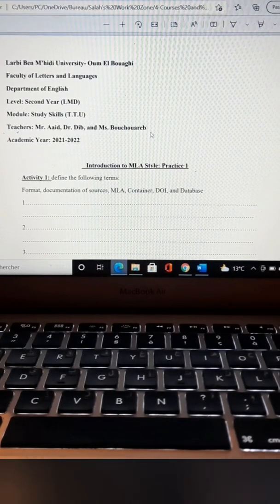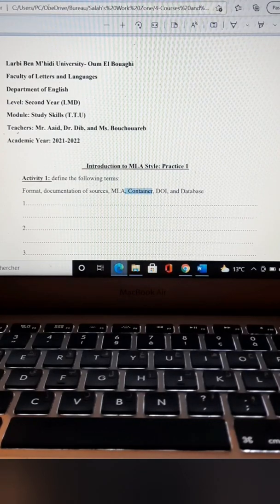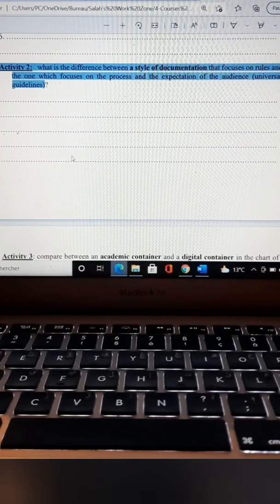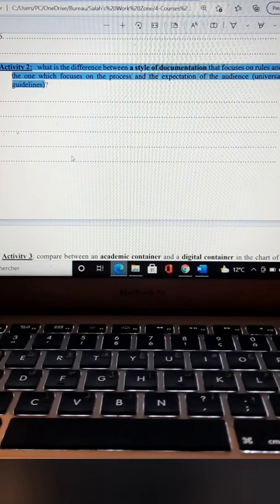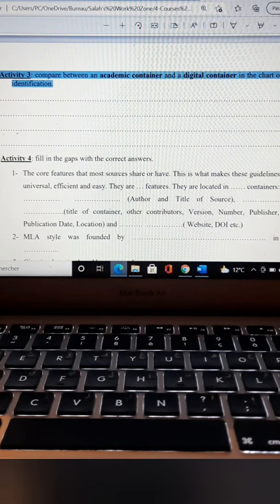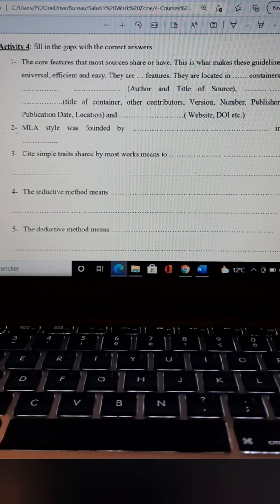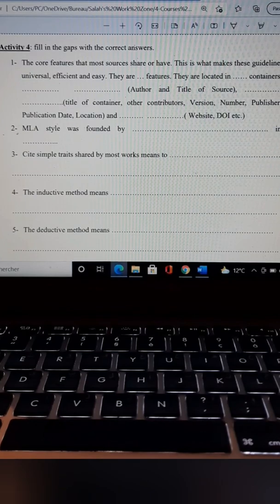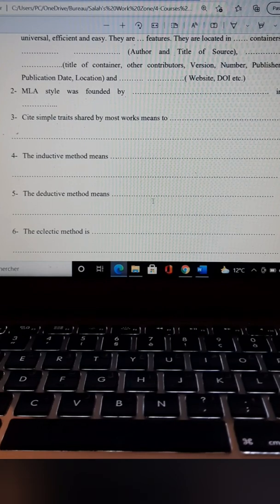A Correction Guide to Practice 01